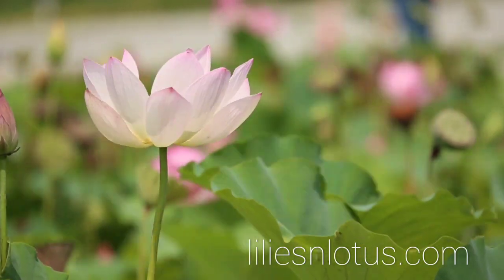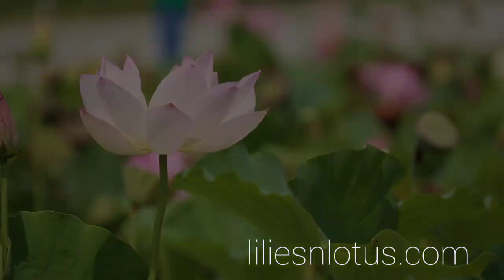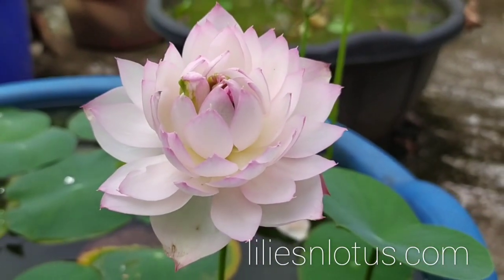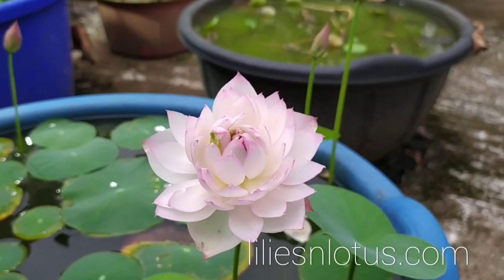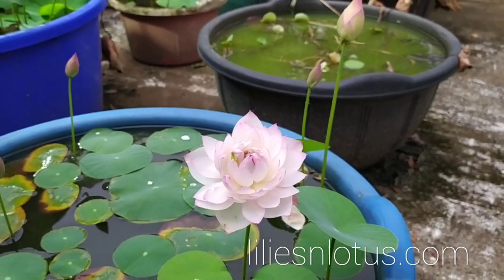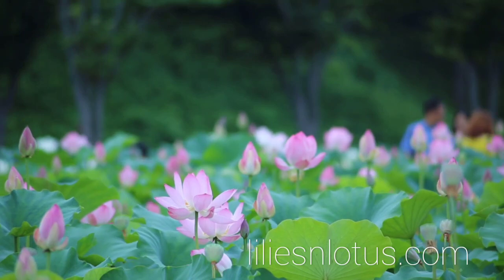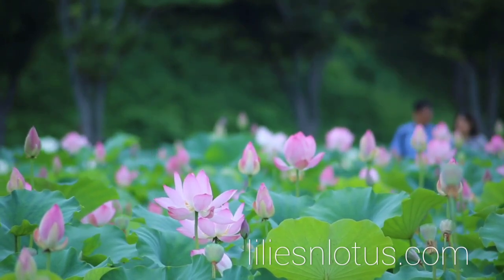Lotus : Blues and Blooms ! Why my lotus is not flowering !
There several reasons for not getting flowers in lotus at home. Checkout the video for factors that influence a lotus to bloom.